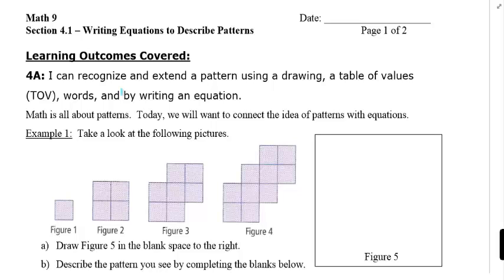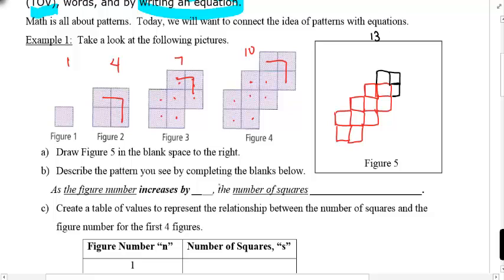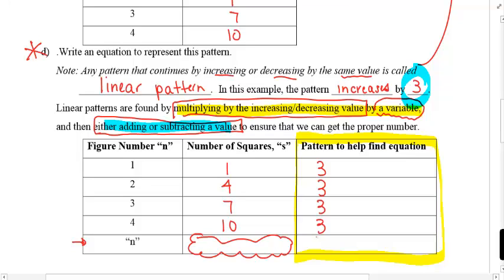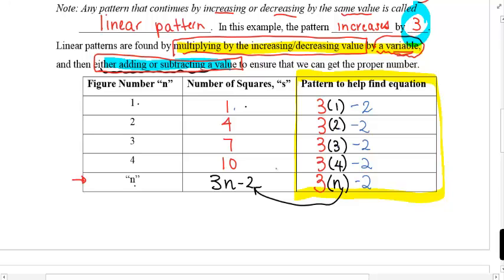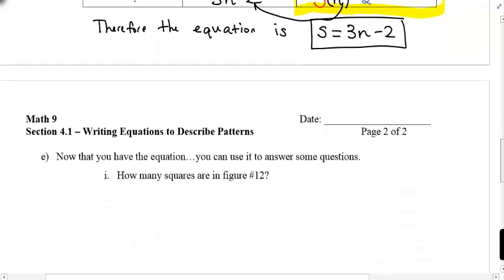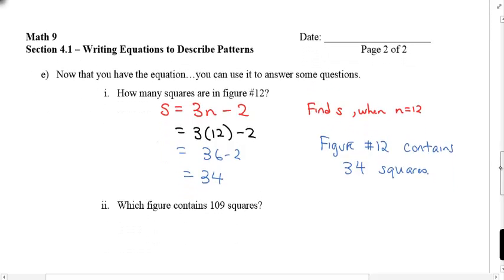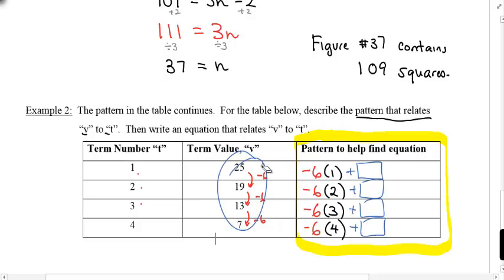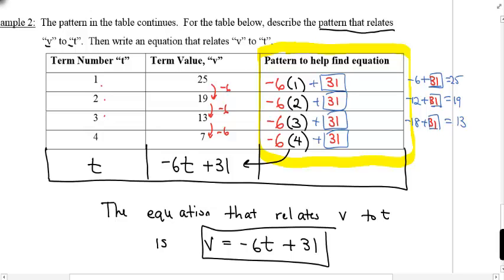Math 9 Section 4.1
Writing Equations to Describe Patterns